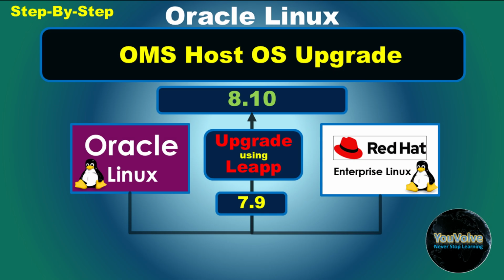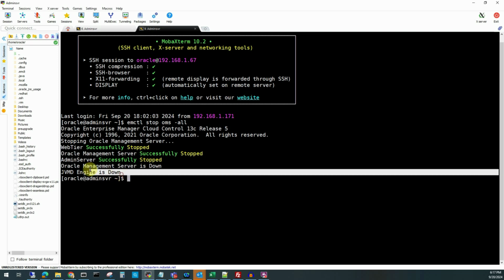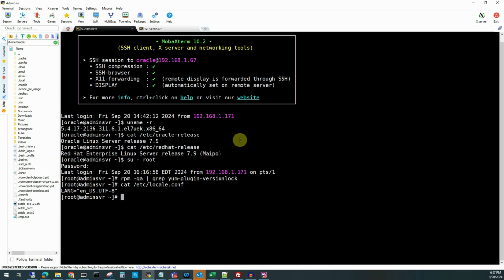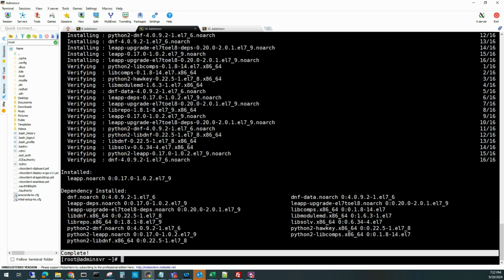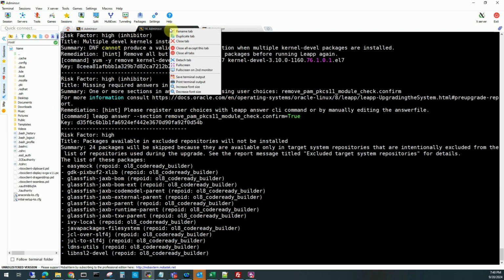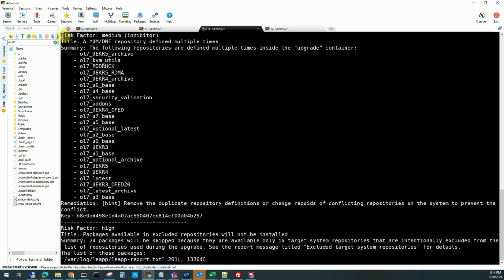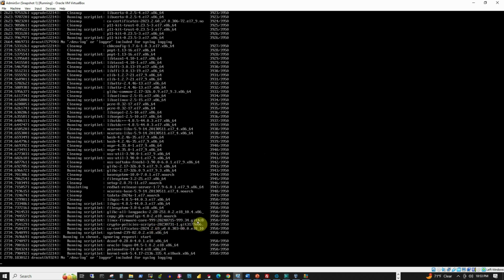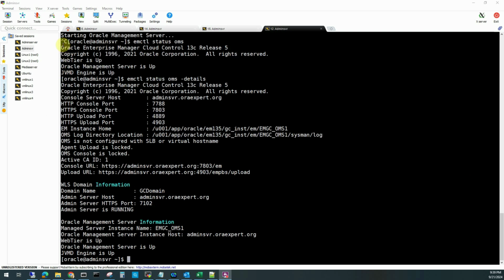Oracle Linux 7.9 Upgrade to 8.10 - OMS Host Operating System Upgrade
In this tutorial I am going to demonstrate how to upgrade the OS of the OEM server or the server that is hosting Oracle Management Server or OMS from 64 bit Oracle Linux  7.9 to 8.10.

We are going to use the utility called Leapp from RH for this upgrade which makes it extremely easy to do this in-place upgrade activity. I am going to use full command prompt and not any GUI for this upgrade and show you how to resolve the most common upgrade issues or conflicts to complete the upgrade process successfully.